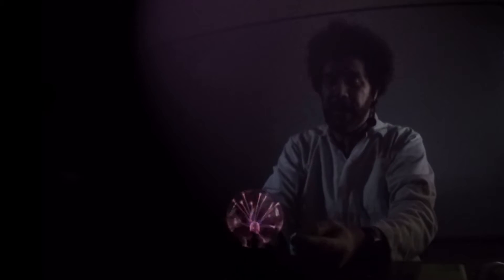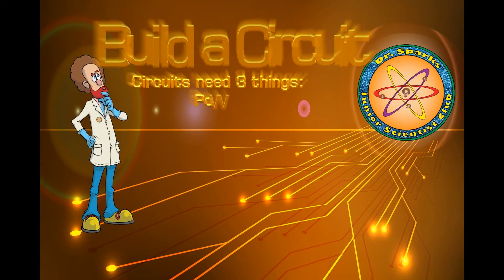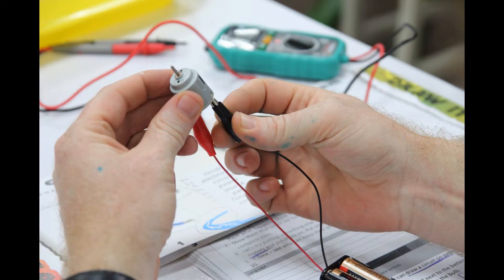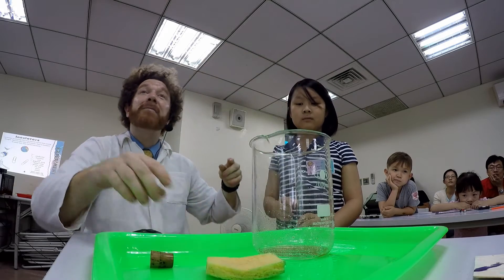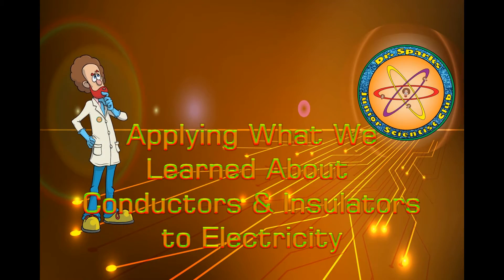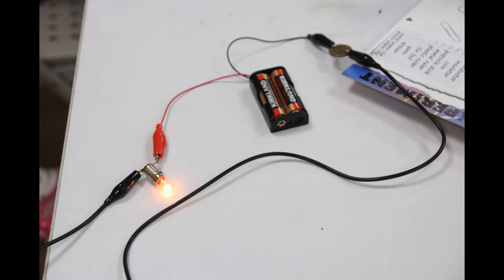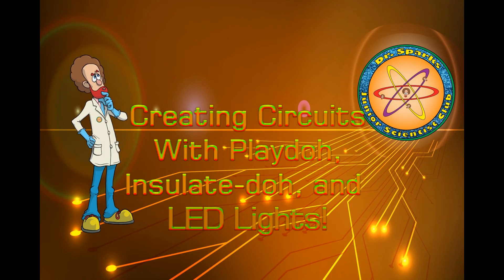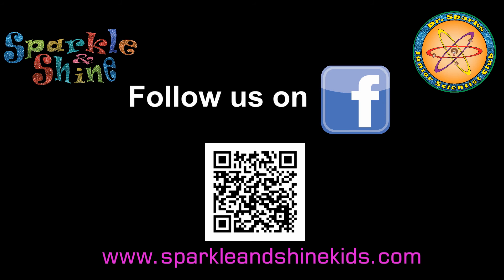Darwin Club 5 - Electricity 1 - Conductors and Insulators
Check out what Darwin Club 5 - Electricity 1 - Conductors and Insulators is all about with this preview video. Darwin Club are the 2nd level in Dr. Sparks Junior Scientist Club and are open in cities all over Taiwan for kids kindergarten to grade 3+ who are comfortable in a whole-English environment.